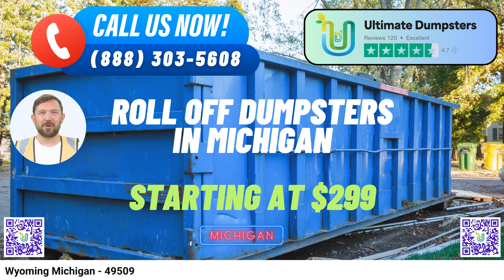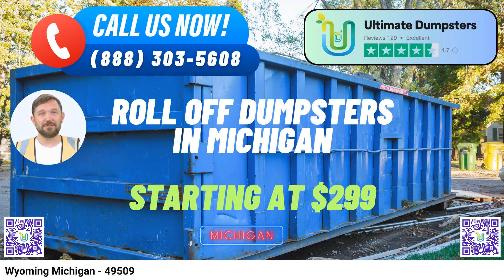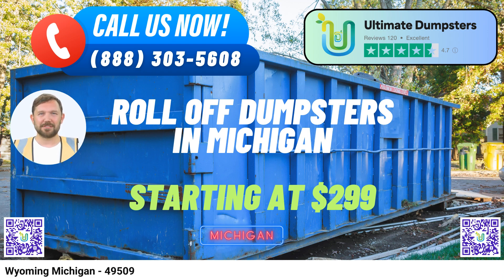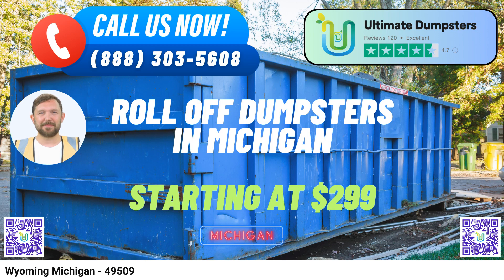Wyoming Michigan - Same Day Dumpster Rentals Starting $299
Introducing Ultimate Dumpsters: Your Go-To Same Day Roll Off Dumpster Rental Service in Wyoming, Michigan!

Are you in need of reliable and efficient dumpster rental services in Wyoming, Michigan? Look no further! Ultimate Dumpsters is here to meet all your waste management needs. With a stellar reputation and a wide range of services, we pride ourselves on being the ultimate solution for all your disposal requirements.

Benefits of Choosing Ultimate Dumpsters:

Nationwide Coverage, Local Expertise: With a reach spanning over 50,000 cities across 50 states and 3 countries, we provide roll-off container services tailored to your specific location in Wyoming, Michigan. Our extensive network ensures that you receive top-notch service from the best local providers.

Comprehensive Waste Solutions: Whether it's demolition debris, home renovation waste, yard waste removal, or small business waste disposal, we have you covered. Our roll-off dumpsters are designed to handle a wide range of materials, making cleanup a breeze.

Wide Range of Dumpster Sizes: No job is too big or too small for us! We offer dumpsters in various sizes, including 10-yard, 12-yard, 15-yard, 20-yard, 30-yard, and 40-yard options. This versatility allows you to select the perfect container for your specific project.

10 Yard Dumpster: Dimensions - 12 ft. long x 8 ft. wide x 3.5 ft. high. Ideal for small-scale projects and tight spaces.

20 Yard Dumpster: Dimensions - 22 ft. long x 8 ft. wide x 4 ft. high. Suitable for medium-sized renovations or cleanouts.

30 Yard Dumpster: Dimensions - 22 ft. long x 8 ft. wide x 6 ft. high. Perfect for larger-scale projects and construction sites.

40 Yard Dumpster: Dimensions - 22 ft. long x 8 ft. wide x 8 ft. high. Designed for major cleanups and construction debris.

Affordable and Flexible Pricing: We understand the importance of cost-effectiveness. Our pricing is designed to be competitive and flexible, ensuring that you get the best value for your investment.

Same Day Service for Morning Orders: Need a dumpster ASAP? We've got you covered! Place your order in the morning, and we'll have it delivered to your location in Wyoming, Michigan, on the same day.

One-Stop Solution: In addition to dumpster rentals, we offer a range of additional services, including porta potties, mobile storage units, temporary fencing, and commercial weekly garbage pickups. Streamline your project by combining multiple services with Ultimate Dumpsters.

Convenient Online Portal: Stay in the loop with our user-friendly online portal. Check on order statuses, make changes, and manage your project seamlessly.

Dedicated Project Manager: Every client is important to us. That's why we assign a dedicated project manager to ensure that your waste management needs are met efficiently and effectively.

A Fun Fact about Wyoming, Michigan: Did you know that Wyoming, Michigan, is known for its beautiful parks and recreational facilities, making it a great place for outdoor enthusiasts?

Ready to experience the Ultimate Dumpsters advantage? Place your order by calling us at [Phone Number] or simply scan the QR code in this video to make an online reservation. Call or click today!

Wyoming Michigan - 49509